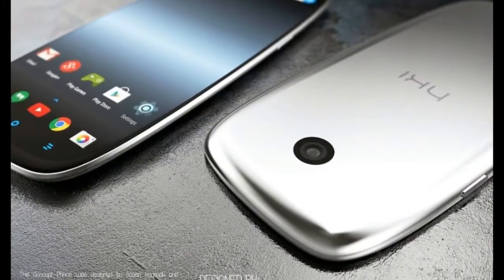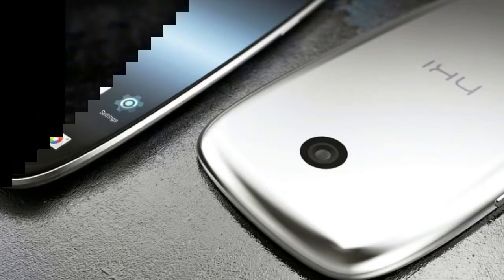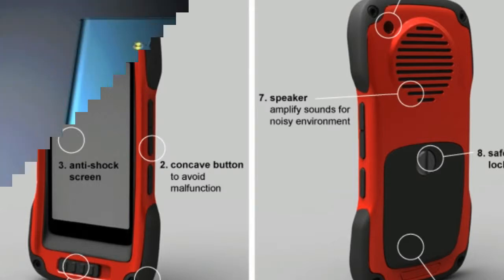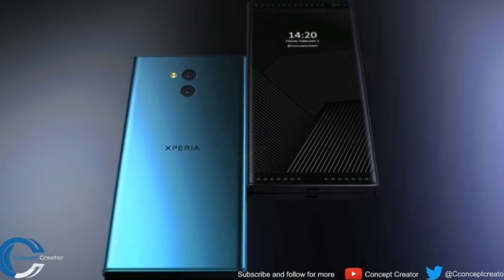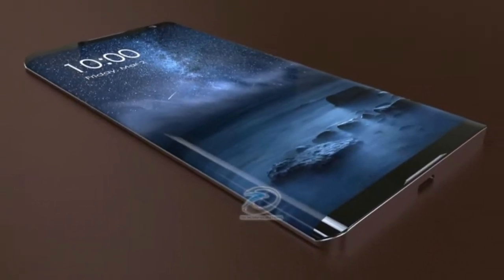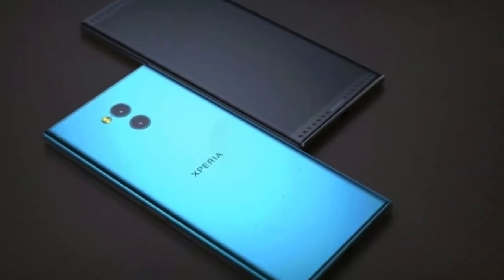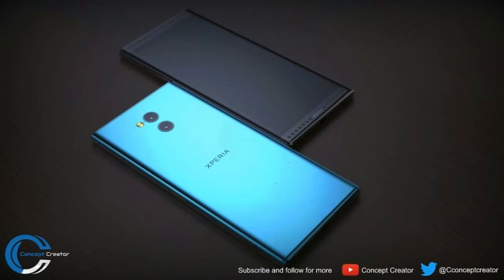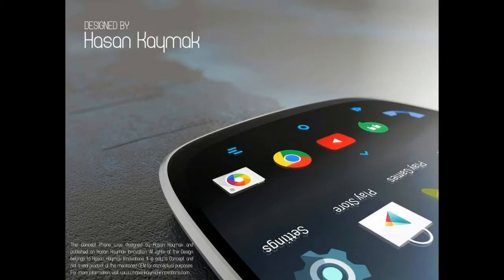WOW AMAZING !!!HTC TE17 2018 Spec and Price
WOW AMAZING !!!HTC TE17 2018 Spec and Price -  with a 5.7-inch OLED-based screen, the author does not say anything about the other features. In principle, in this case we are talking about experiments with form, and not with “stuffing.” The HTC TE17’s display also functions as a digital scale, thanks to increased sensitivity. The design is unusual, not rectangular for sure, with very curved sides.
The weakest side of the concept can

HOT !!!